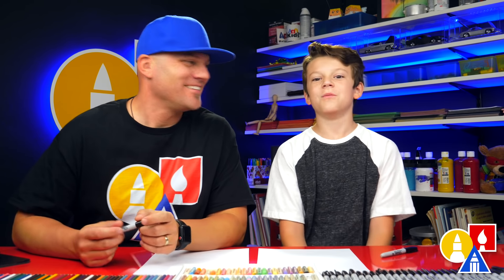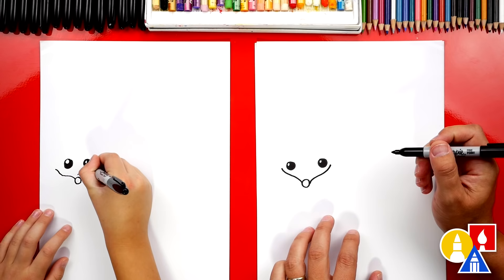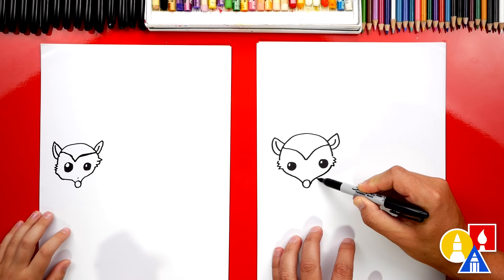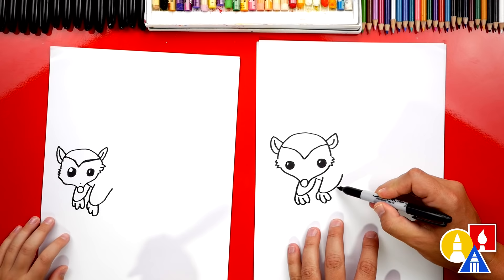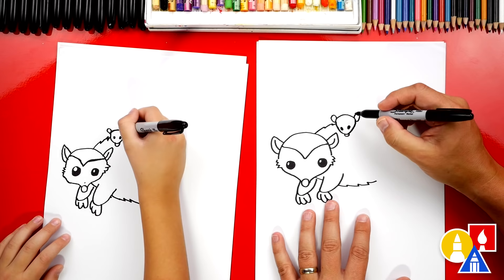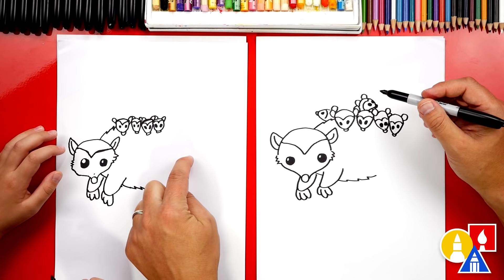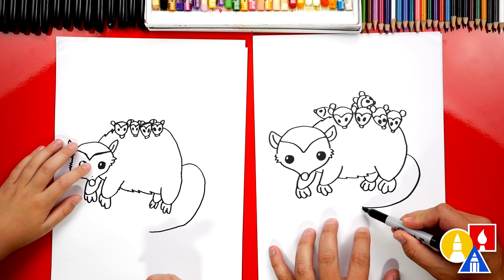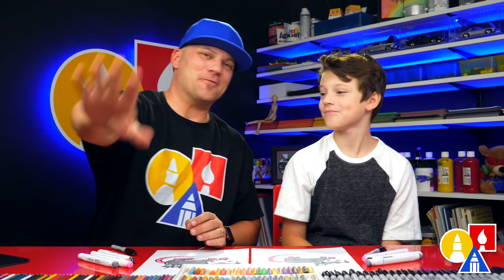How To Draw A Possum (Opossum)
Hey art friends, today we're learning how to draw a possum! We hope you have a lot of fun following along with us.